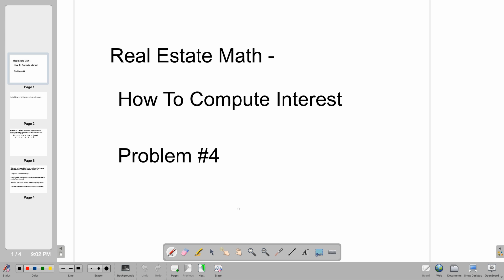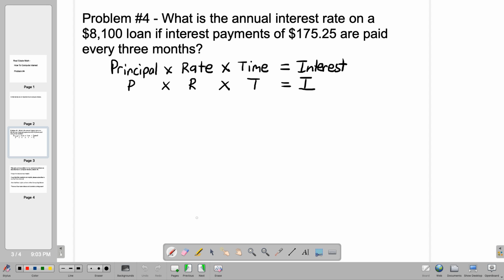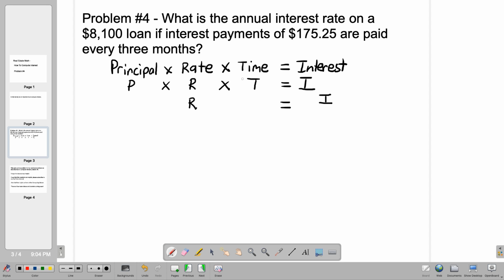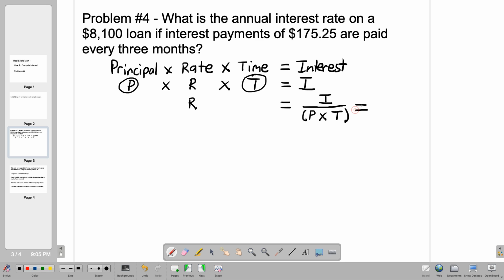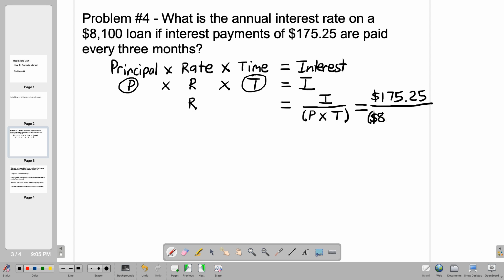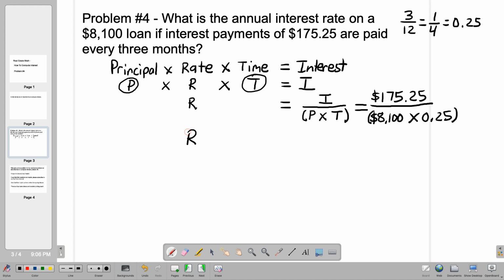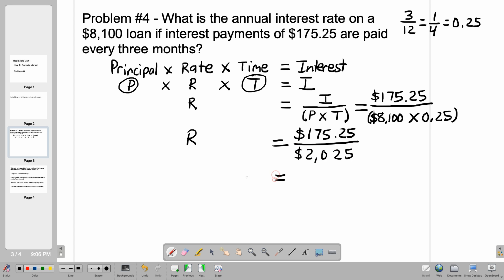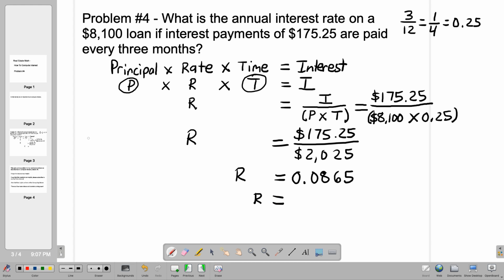Real Estate Math - How To Compute Interest - Problem #4